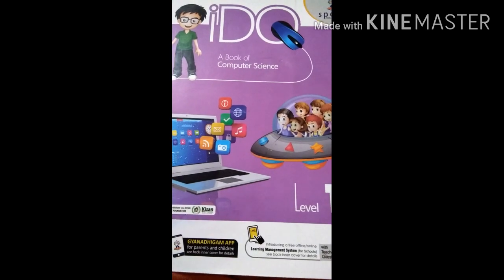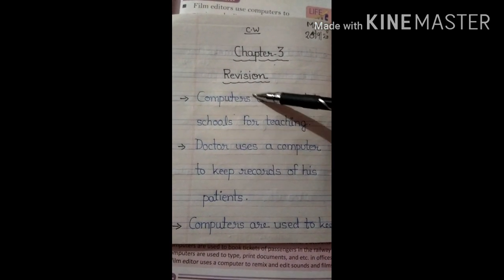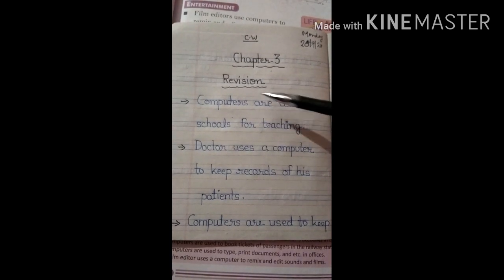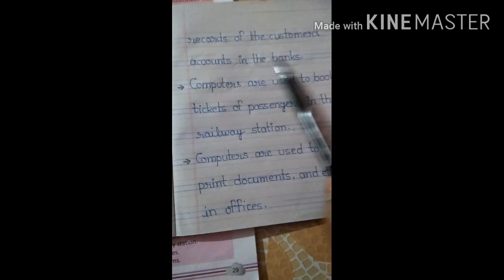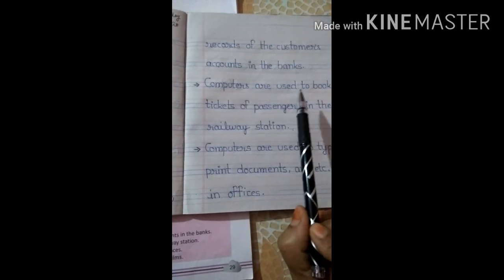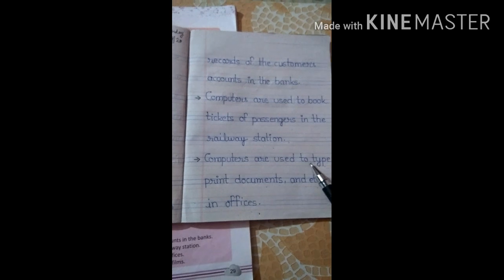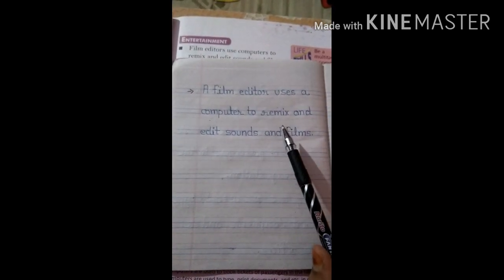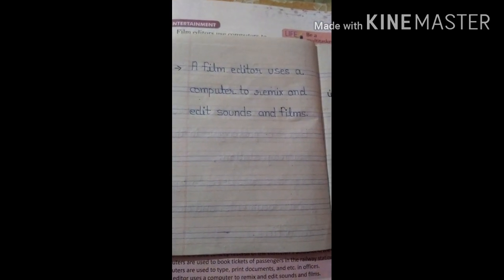Computer Class 1 chapter 3 Revision